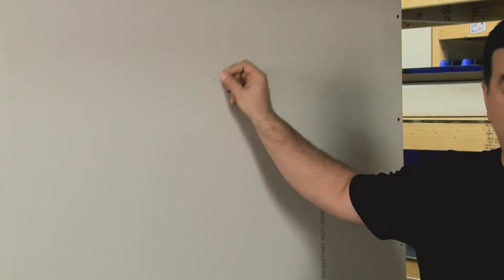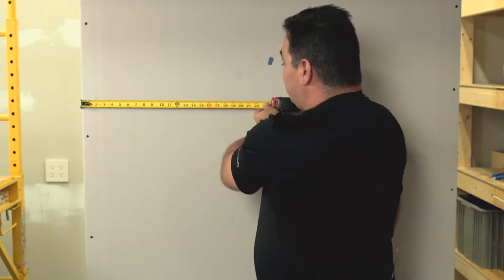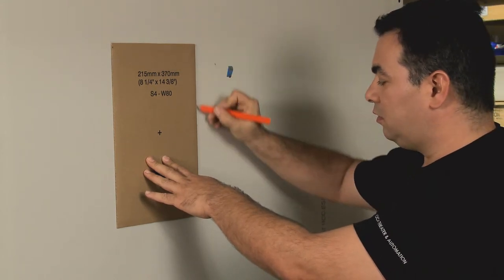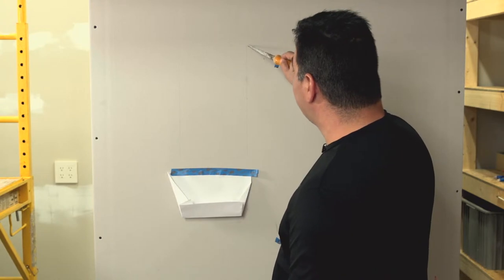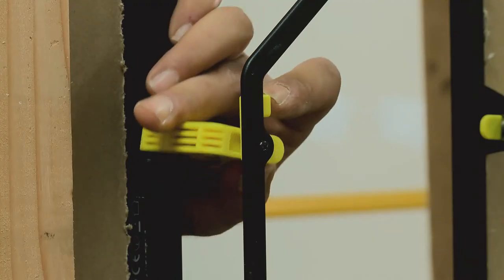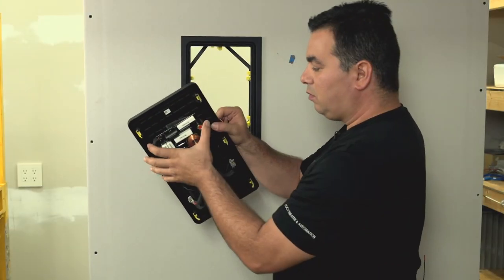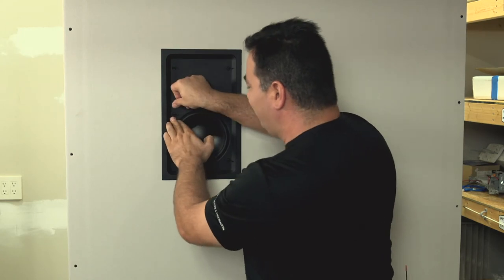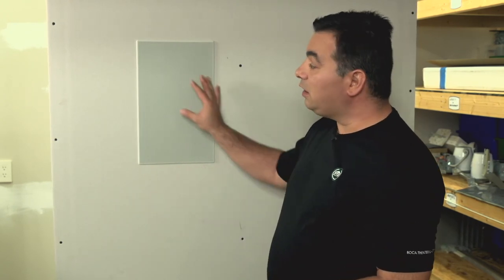How to install a Dynaudio in-wall speaker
Watch as Nick Aslan, a Custom Integrator from Boca Theater & Automation in Florida, walks you through each step of the in-wall speaker installation process:

0:32 - Measuring and finding studs
2:16 - Cutting the drywall
2:59 - Installing the tool-free frame
4:10 - Installing the speaker
5:00 - Final adjustments and installing the grille